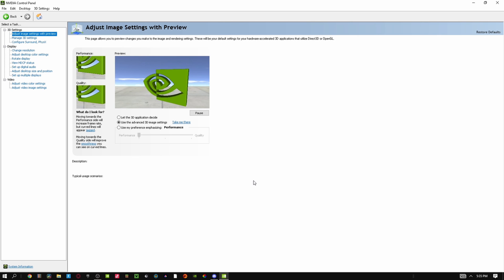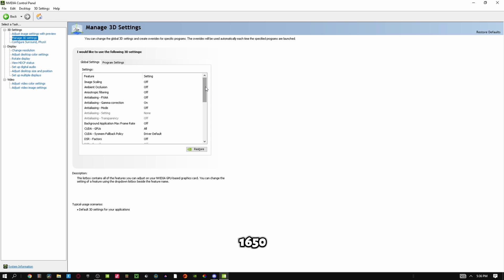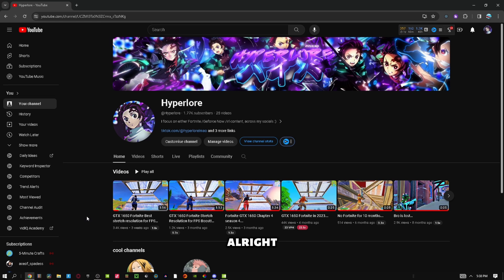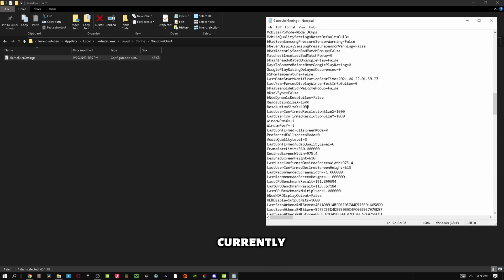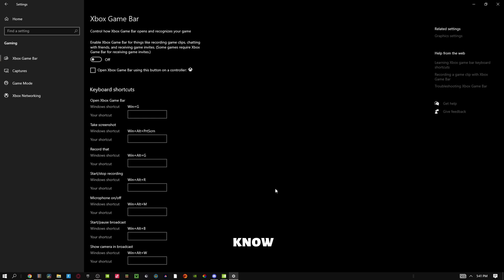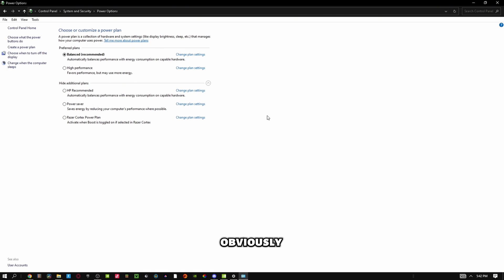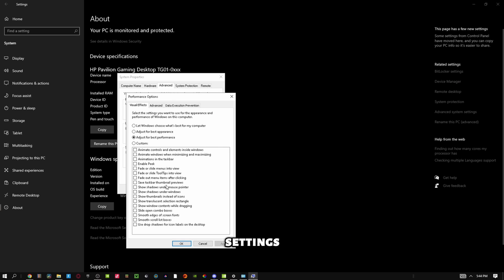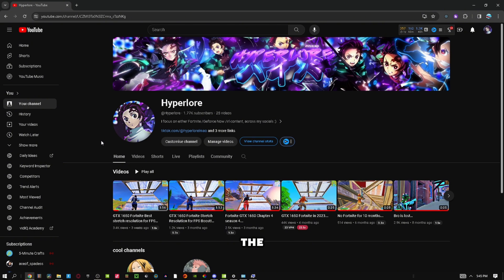Best GTX1650 Fortnite Optimization Guide for Max FPS + (240 FPS Boost 2023)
Time stamps
0:00 -0:31 introduction
0:31-1:18 nvdia control panel - credit leStripeZ
1:18-1:42 color settings comment
1:42-3:15 stretch res 1600x1030
3:15-4:06 xbox gamebar
4:06-4:55 control panel Windows
4:55-5:27 advanced system settings (about windows)
5:27-5:55 outro (also ask questions in comments)

-Hyperlore
-Hyperlore Extra
-Hyperlore Shorts

-Hyperlorelmao

THREADS
-Hyperlorelmao

-Hyperlorebruh

-Hyperlorelmao
-Hyperlorebruh

-Hyperlorelmao

PC Specs:

8gb ram ddr4

best fortnite controller settings for chapter 2 season 8,
best fortnite controller settings for comp,
best fortnite settings controller no claw,
best settings for fortnite ps4 controller drift,
best fortnite controller settings deyy,
best controller settings for fortnite double claw,
best controller settings for fortnite double edit,
best controller settings for fortnite deadzone,
best controller settings for fortnite dropz,
best controller settings for fortnite disc,
best fortnite settings for elite controller 2,
best fortnite setting for elite controller,
best fortnite settings controller exponential,
best fortnite settings for fast editing controller,
best fortnite settings ever controller,
best fortnite controller settings for editing,
best competitive fortnite settings controller exponential,
best aim settings for fortnite controller exponential,
best fortnite settings controller fast,
best fortnite controller settings faze sway,
best controller settings for fortnite fast building and editing,
the best controller fortnite settings for aimbot in 12 seconds,